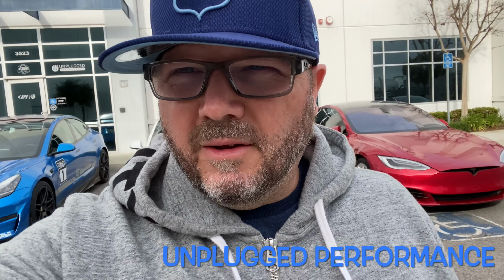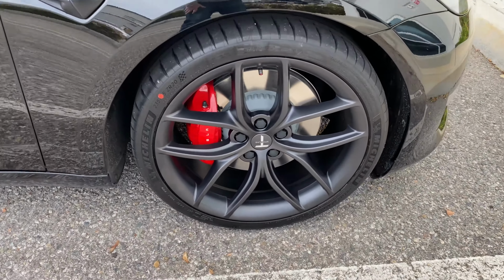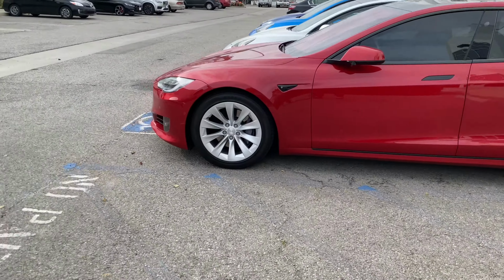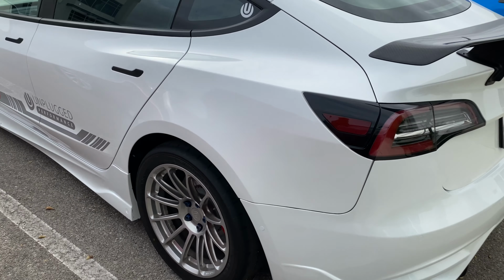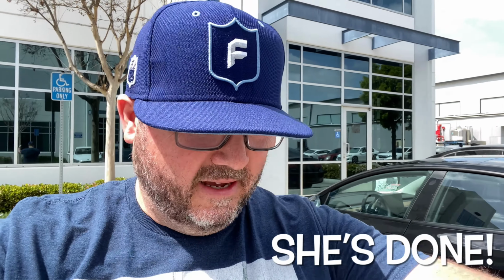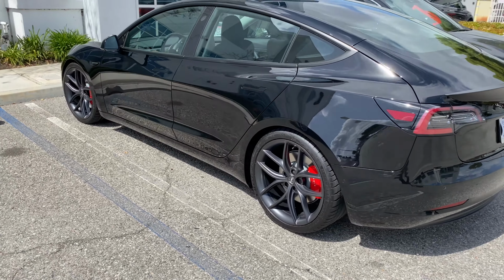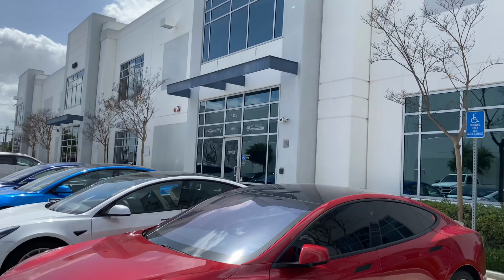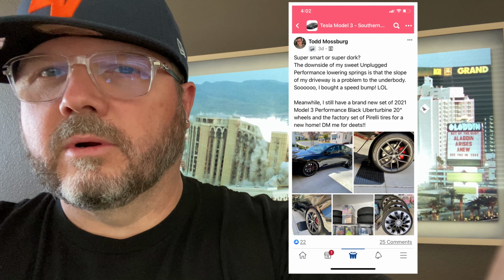Tesla Mod - New lowering springs & sway bars for my 2021 Model 3 Performance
Wanted a more aggressive look to match the power, and some added performance when I’m racing around my neighborhood. ;) Thank you Eric Torres & company at Unplugged Performance.